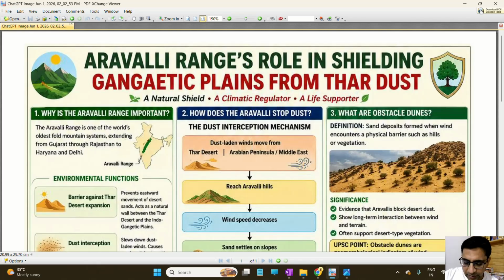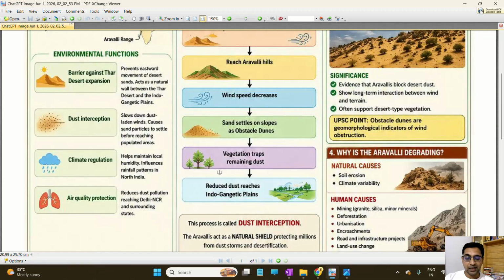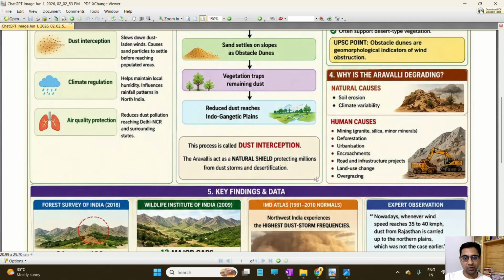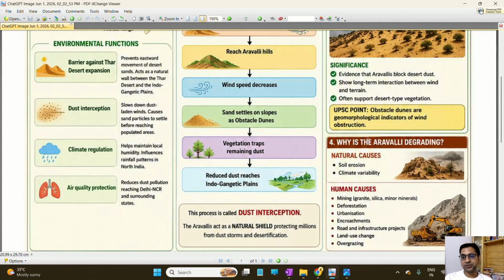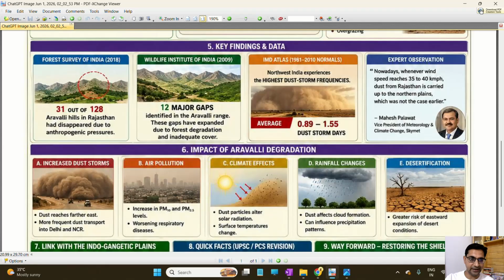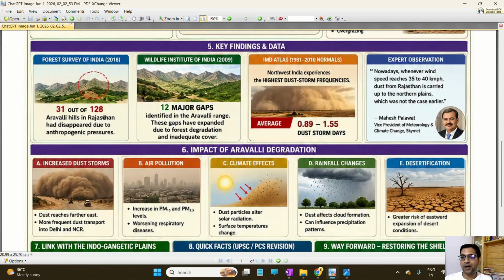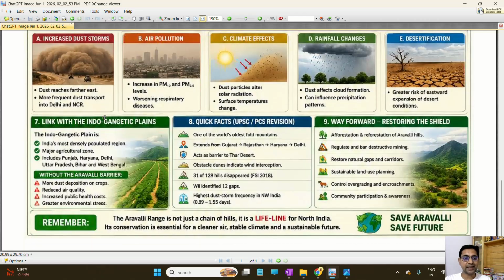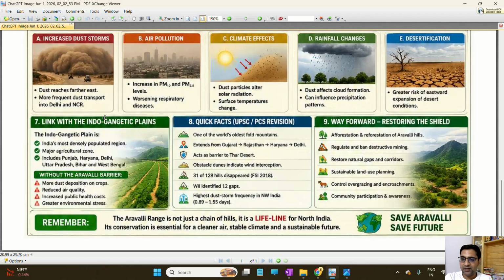ARAVALLI RANGE: Role in shielding The Gangatic Plain From Thar Desert Dust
🌄 Aravalli Range: The Natural Shield Protecting the Indo-Gangetic Plains from Thar Desert Dust | UPSC Geography

Did you know that the ancient Aravalli Range acts as a powerful natural barrier against dust storms originating from the Thar Desert and the Middle East? 🌪️🏜️

In this detailed infographic-based explanation, we explore how the Aravalli hills intercept dust-laden winds, protect the densely populated Indo-Gangetic Plains, improve air quality, influence rainfall patterns, and help prevent desertification.

📌 Topics Covered:
✅ Aravalli Range – Location & Importance
✅ How Aravalli Stops Thar Desert Dust (Flowchart Explanation)
✅ Dust Interception Mechanism
✅ Obstacle Dunes – Meaning & Significance
✅ Environmental Functions of Aravalli
✅ Causes of Aravalli Degradation
✅ Mining, Deforestation & Urbanisation Impacts
✅ Forest Survey of India (2018) Findings
✅ Wildlife Institute of India (2009) Study
✅ IMD Dust Storm Frequency Data
✅ Impact on Delhi NCR & Indo-Gangetic Plains
✅ Climate Change & Air Pollution Linkages
✅ UPSC, State PCS & Geography Examination Facts

📊 Important Data Covered
🔹 31 out of 128 Aravalli hills disappeared due to anthropogenic pressure (FSI 2018)
🔹 12 major ecological gaps identified by WII (2009)
🔹 Northwest India records the highest dust-storm frequency (IMD Atlas)
🔹 Average dust storm frequency: 0.89–1.55 days

🎯 Useful For
📚 Environment & Ecology Preparation
📚 School & College Geography Students

🌱 Key Message
The Aravalli Range is not just a mountain system—it is a lifeline for North India, protecting millions from dust storms, air pollution, climate instability, and desert expansion. Conserving the Aravallis is essential for a sustainable future.